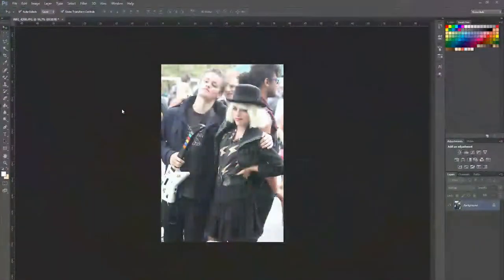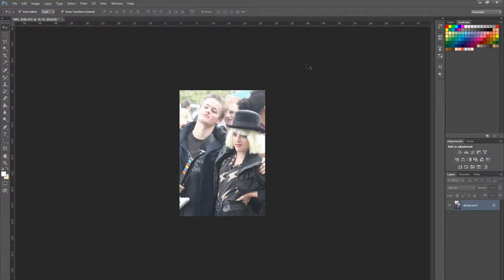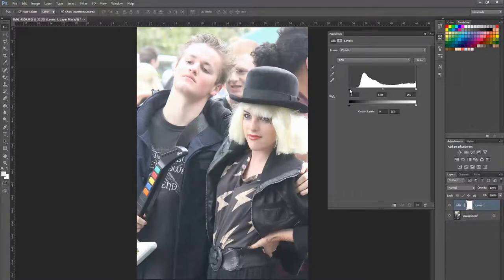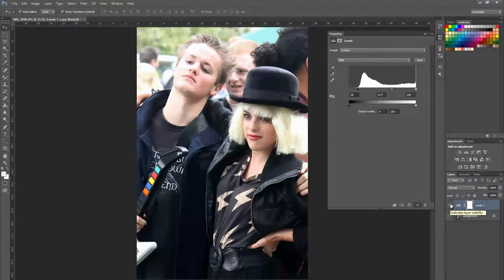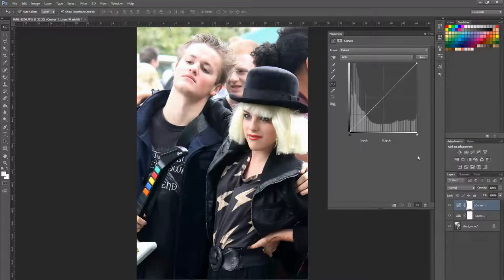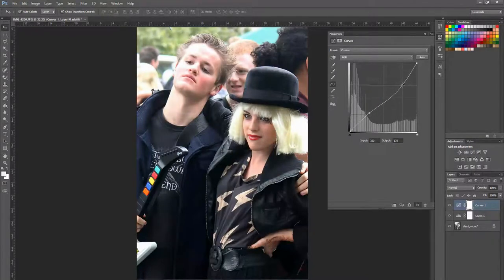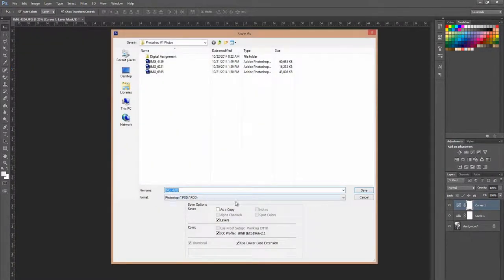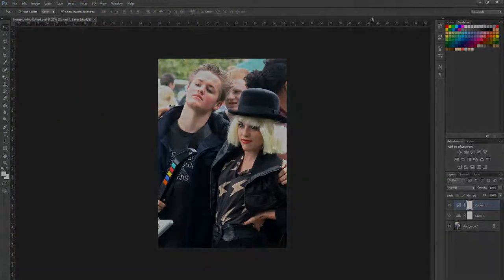First 3 Steps in Editing an Image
Video describes the first 3 steps to use in editing a photograph or image.